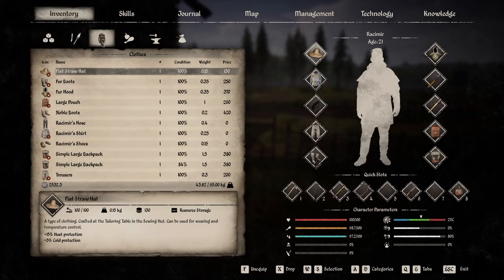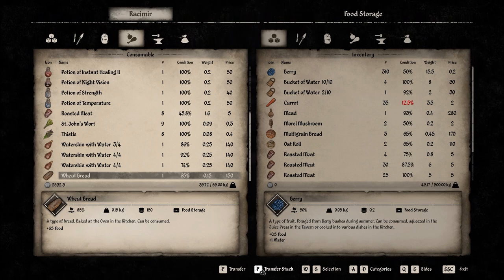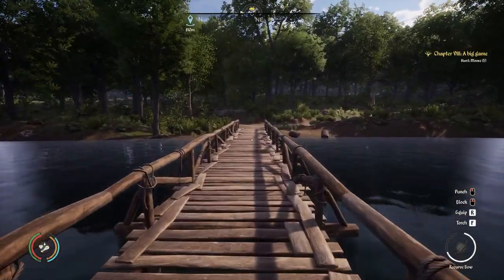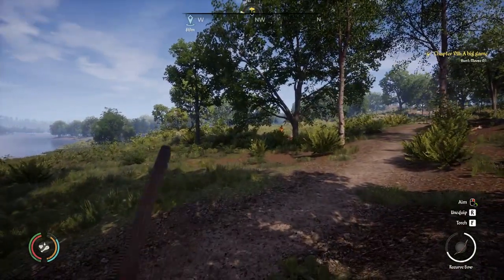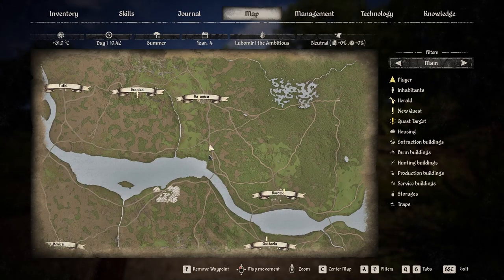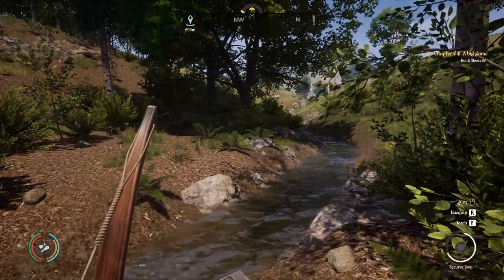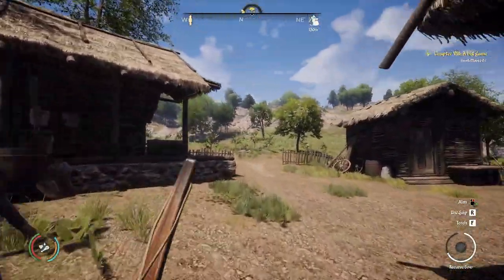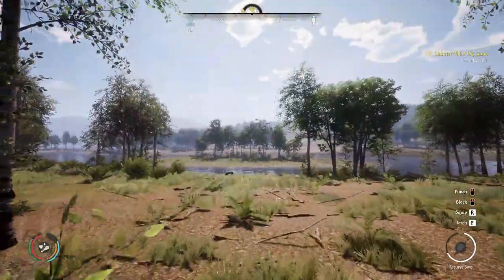Medieval Dynasty - Part 38 - Chapter VIII - Bandits, Loot, Moose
Note: This video was made before the Halloween Event.

Today's plan in Medieval Dynasty is to hunt a moose. We seem to spend our time doing everything but this. The most bizarre of which is a headless bandit. It seems the right time of year for it.

Time Stamps

00:00 Intro
00:25 Changing clothes
04:01 Today's plan
06:57 Barrels - Oat grain, plum tree seedlings
07:39 Bandits
09:21 Headless bandit
10:34 Loot - Dried meat, bag, beer bottle
11:14 Crashed cart - Torch, copper knife
11:51 Chest - Coin, bronze bar
12:41 Baranica - Hunter?
13:24 Crashed cart - Torch, bronze axe
14:09 Cave
15:02 Branica - Hunter?
15:48 Tutki - Hunter?
16:15 A familiar face
16:44 Too much
18:23 Chest - Coin, hop, potion of health, torch
21:24 Wolf and camp
23:19 Loot - Trousers, bronze bolt, straw hat, rot, felt hat, gloves, shirt, boots
25:38 Moose - Chapter IX i Newcomers
28:56 Money Island - Coin
30:33 Thank you for watching